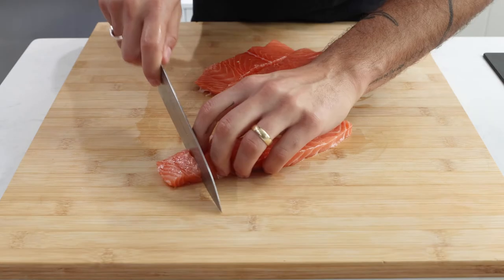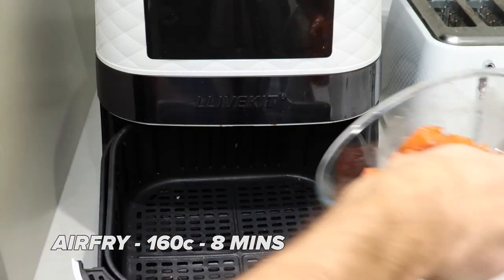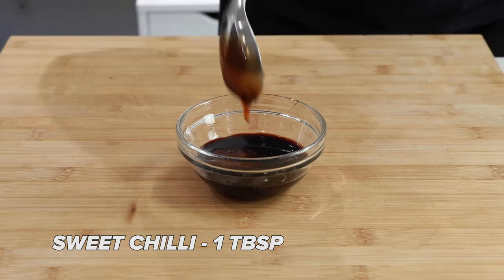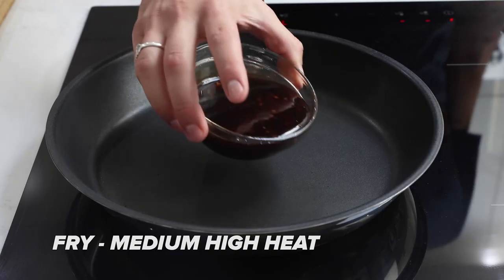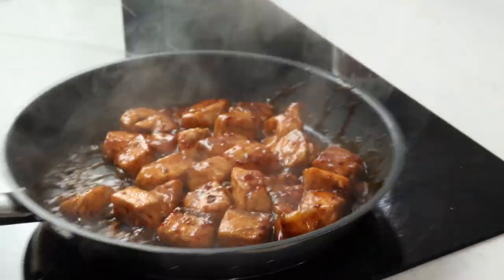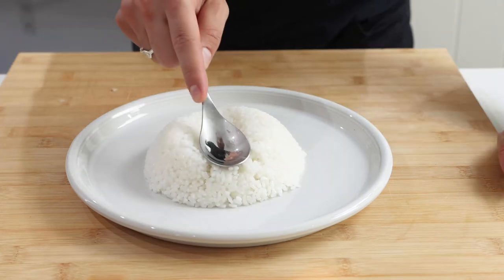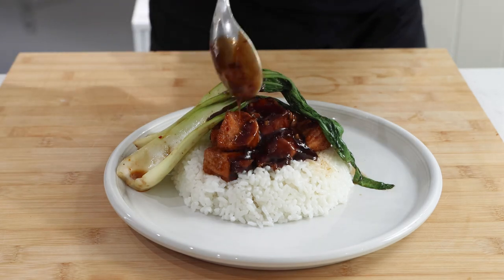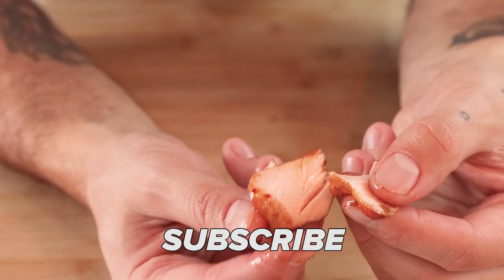My Viral Salmon Bites Recipe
Here is my salmon bites video that went viral on TikTok and Instagram!

500g Salmon
25g Oil to coat
2 TSP Five Spice

Sauce :
2 TBSP - Oyster Sauce
2 TBSP - Soy Sauce
1 TBSP - Sweet Chilli
1 TSP - White Rice Vinegar
1 TBSP - Sesame oil
1 TBSP - Honey
1 TBSP - Siracha
1 TSP - Minced Chilli

Finish and plate with some pak choi and white sticky rice!

Me and my wife love this dish - so simple to make and packs so much flavour. A recipe done in under 15 minutes!